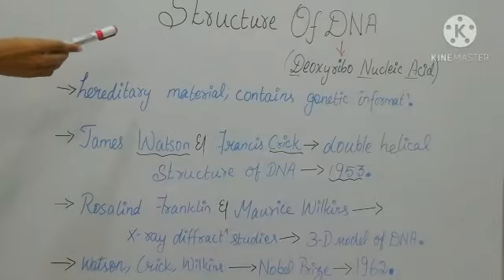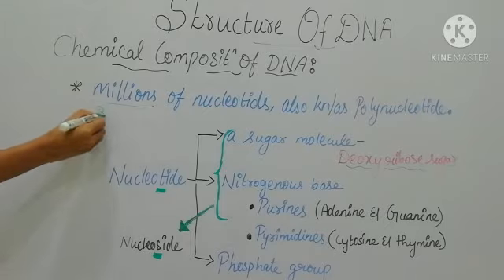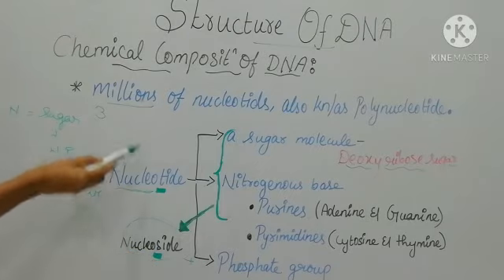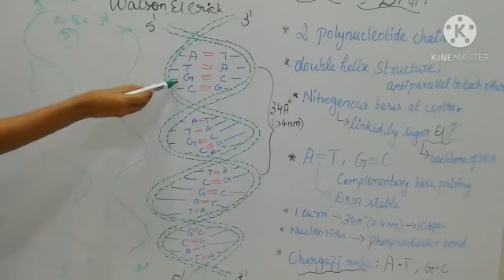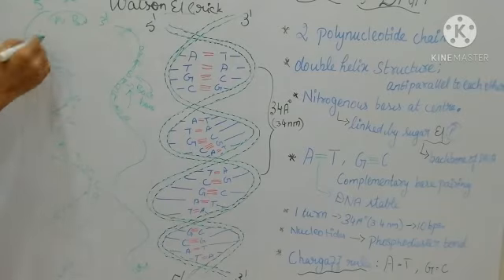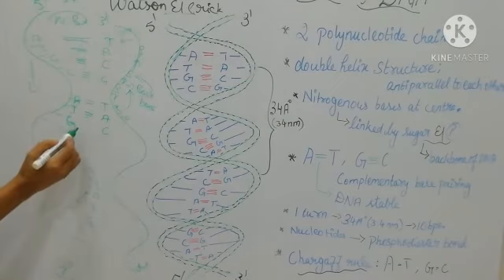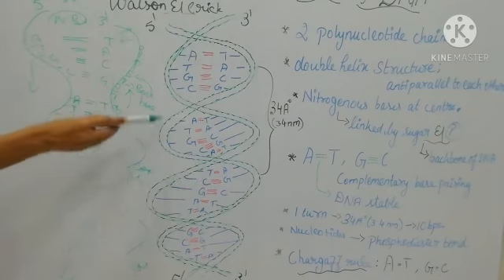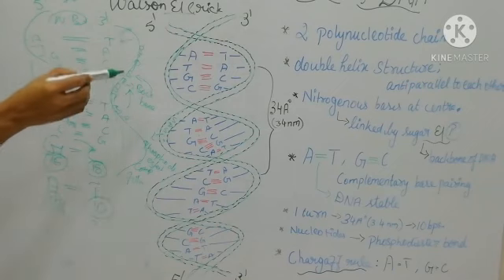Genetics | Structure of DNA | Watson and Crick model | 10th biology 1 | unit 18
In this video we will study about Genetics from the chapter of 10th class Biology, Samacheer Kalvi syllabus.

Contents,

1. Structure of DNA
2. Chemical composition of DNA
3. Watson and Crick model of DNA.